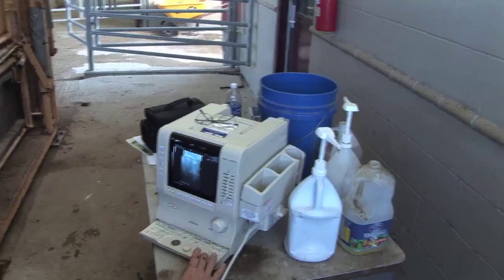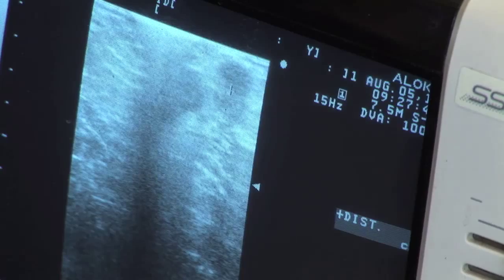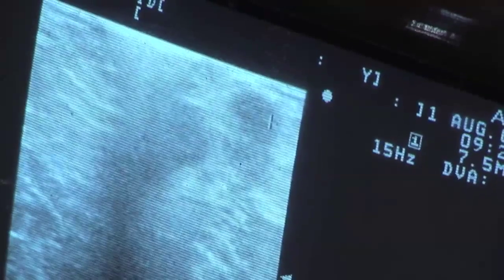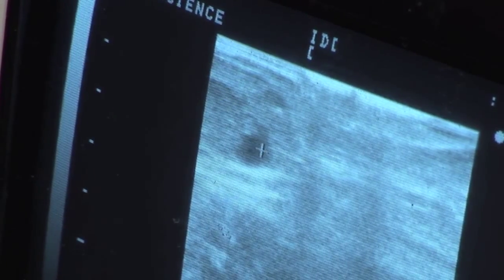L.R. Sprott- Cattle Reproduction - Determining Pregnancy and Maturity by Ultrasound